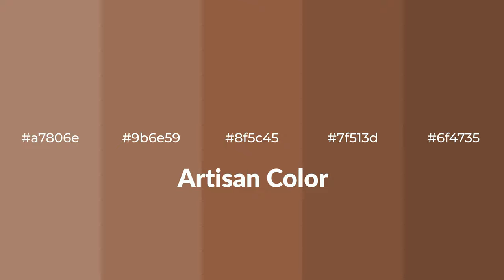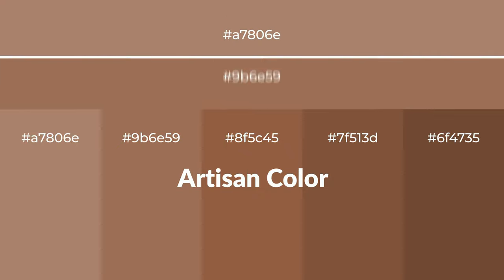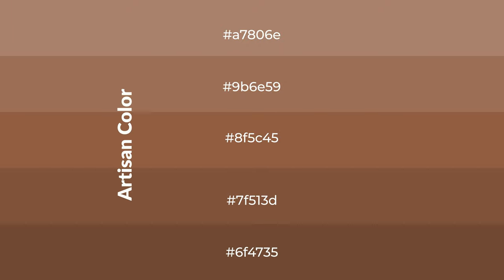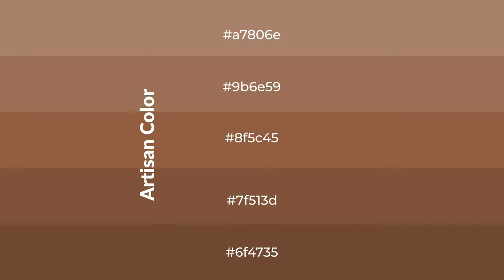Shades & Tints of Artisan color 8f5c45 A Warm Brown color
Shades of Artisan color 8f5c45 Warm Shades of Artisan color with Brown hue for your project!

Shades
Hex 7f513d

Tints
Hex 9b6e59

Artisan is a warm color, and it emits cozier and active emotion. Warm colors are symbols of warmth, fire, heat, and sunshine. It also evokes joy, passion, love, and even anger emotions. You can see them used in Restaurants and Gyms.